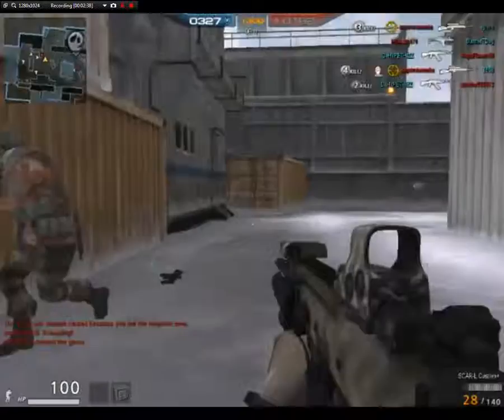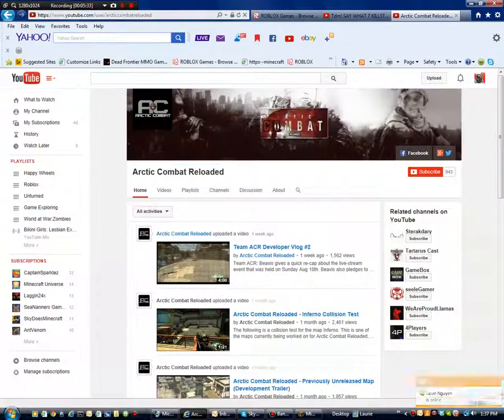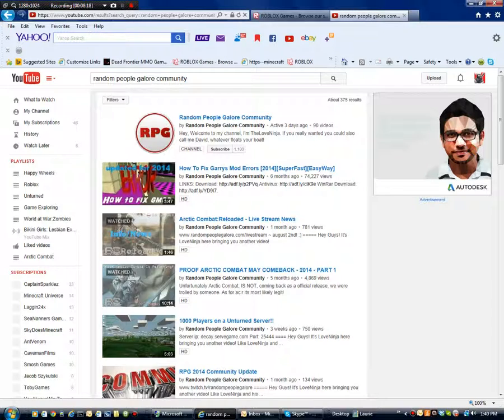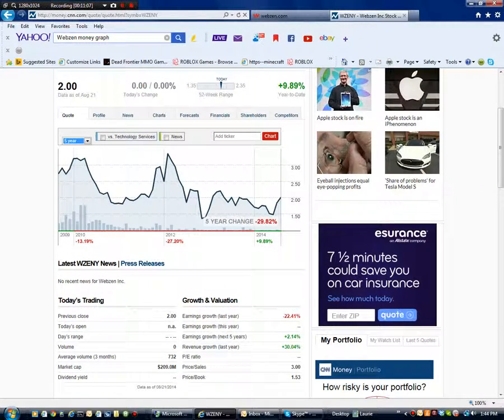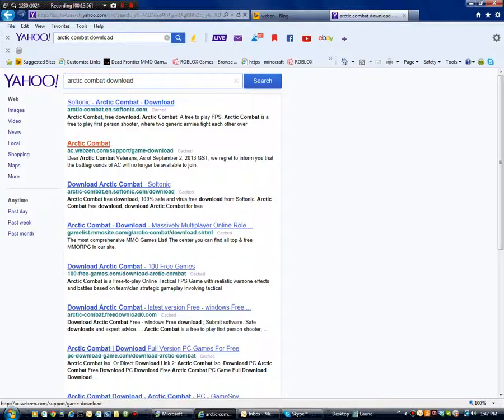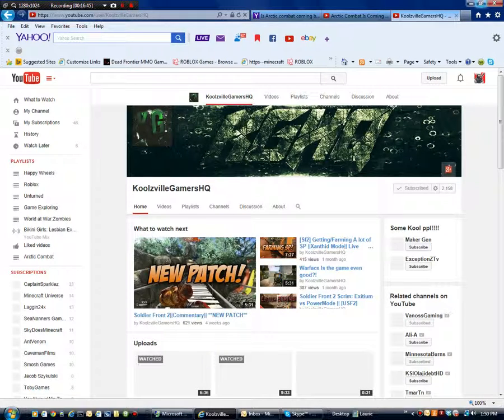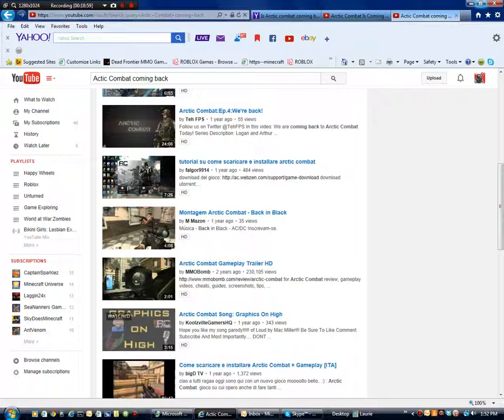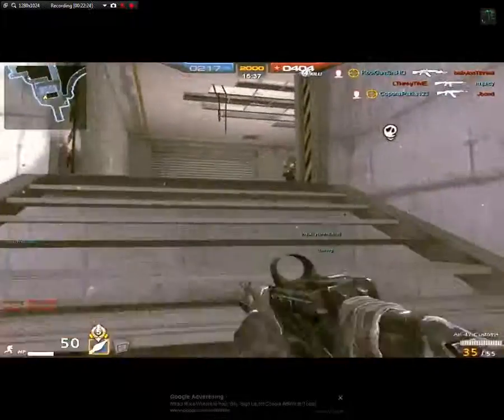Arctic Combat Talk (W/ "Graphics on High)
AC IS COMING BACK SAY WHAAAA? I JUST SHET MY PANTS